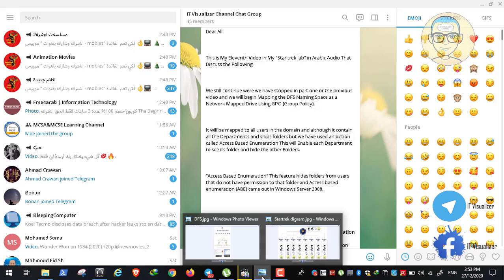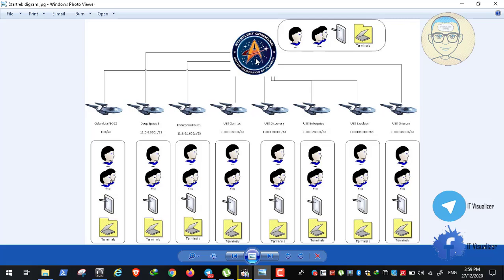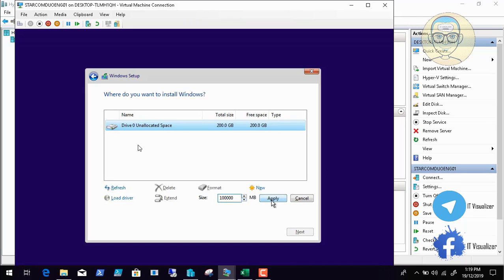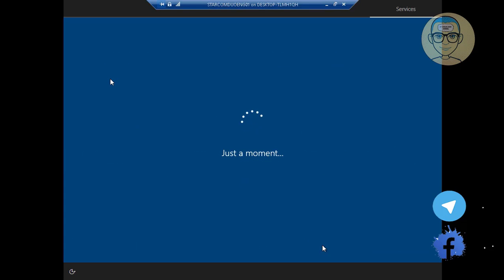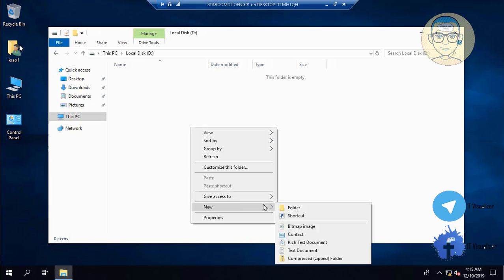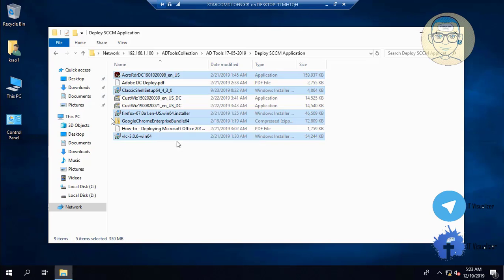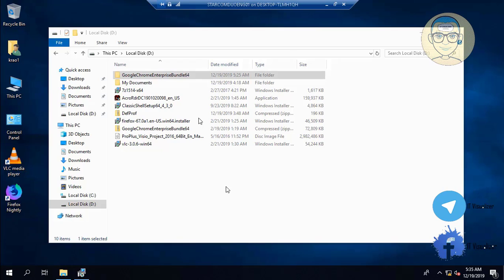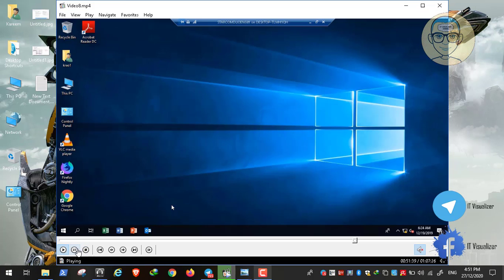11-Desktop Master Image Creation and Sysprep Part 1 (EN).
Desktop Master Image Creation and Sysprep Part 1 (EN).

Google Link